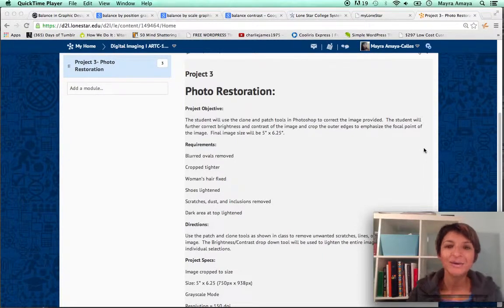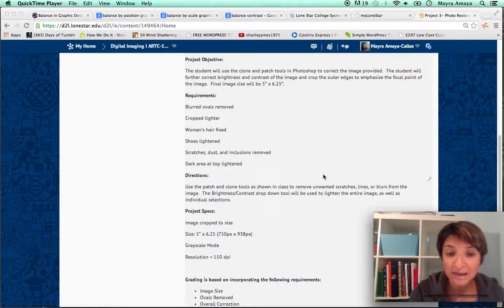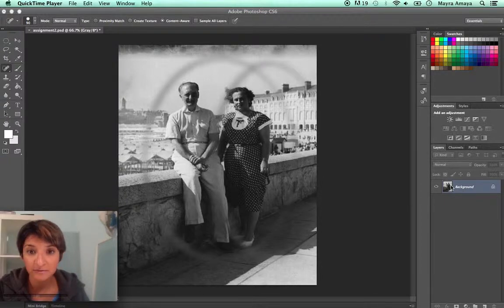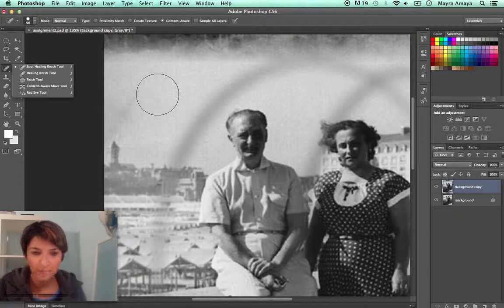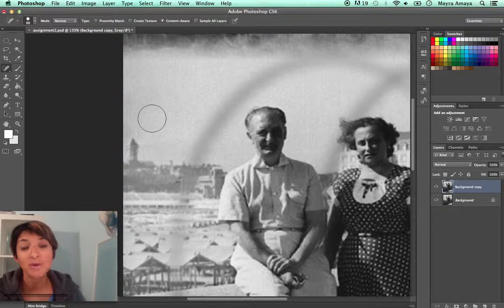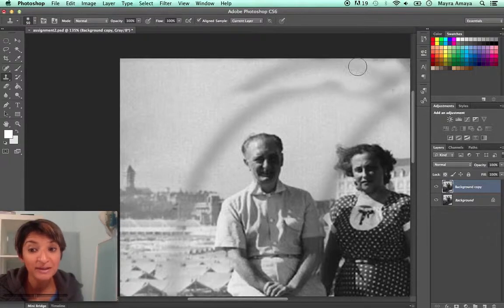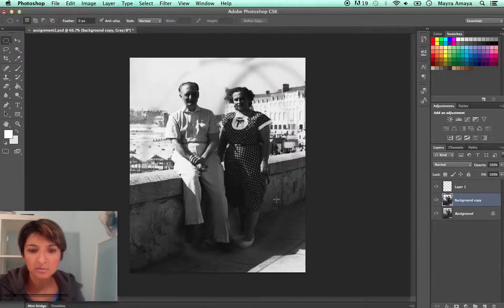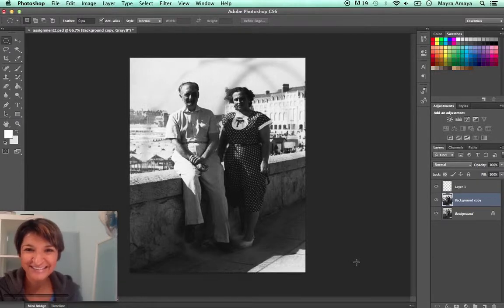Photo Restoration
Restoring black and white photo tutorial using Photoshop CS6.